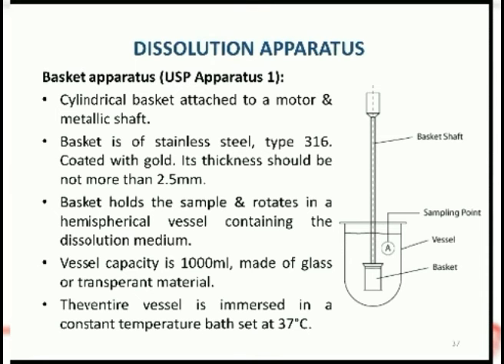Physical Pharmacy : Diffusion And Dissolution : Part 4 ( Last Part )